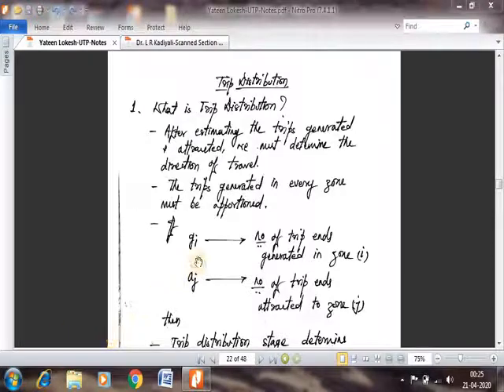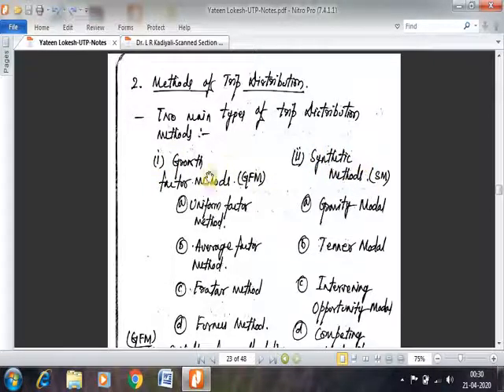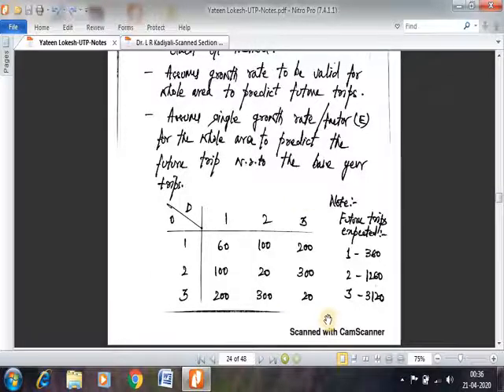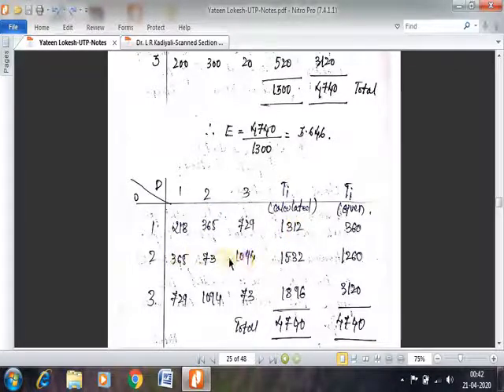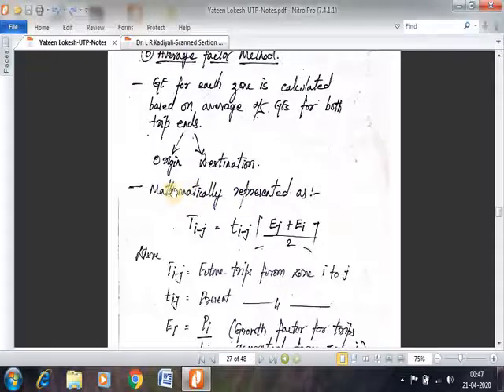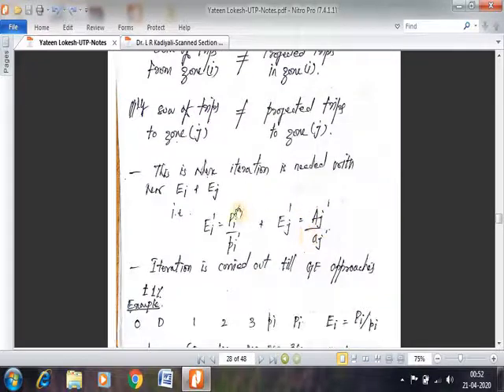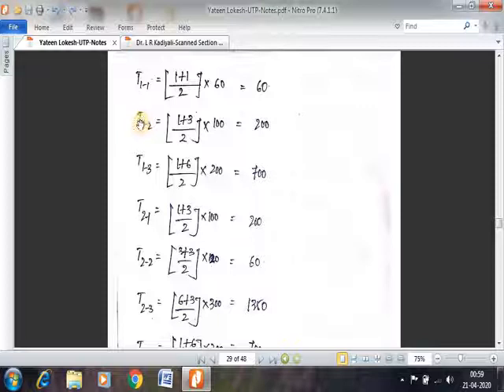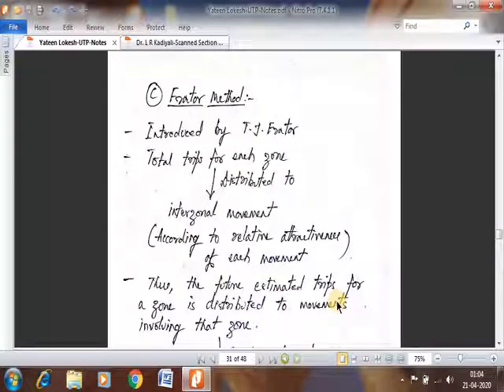Trip Distribution 1